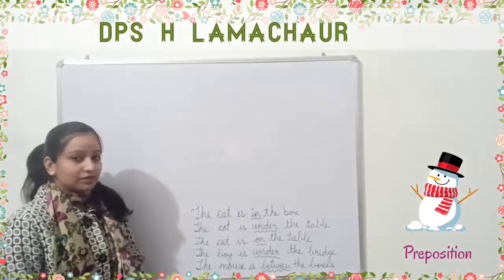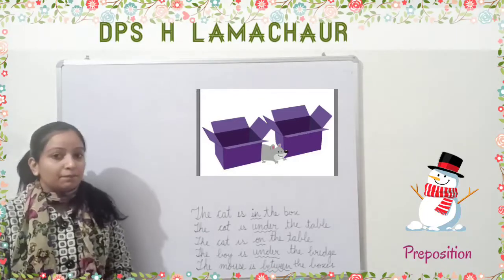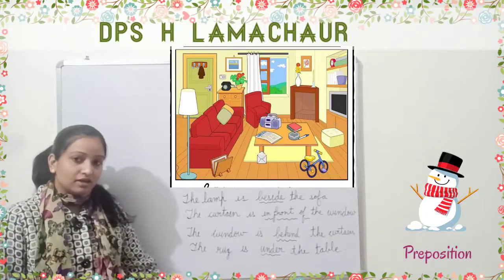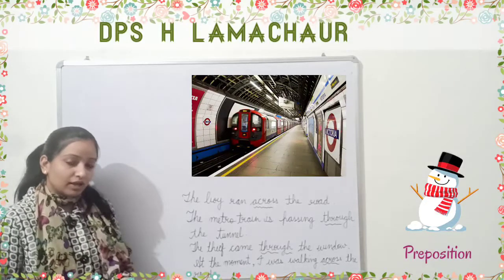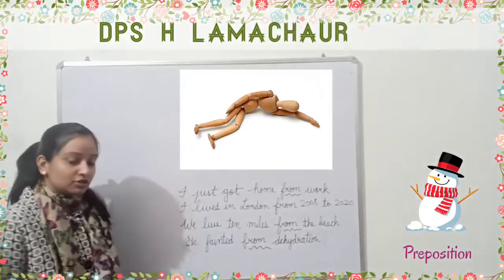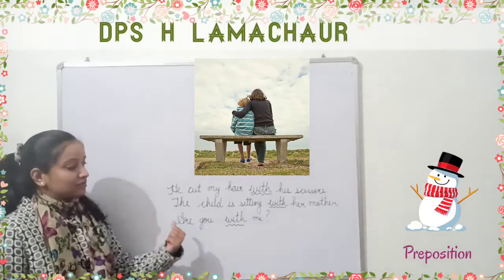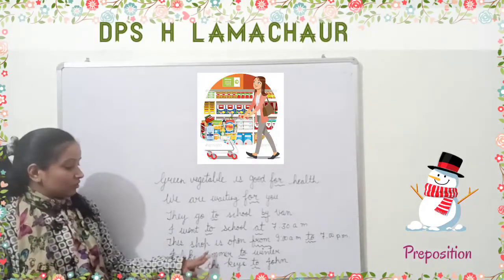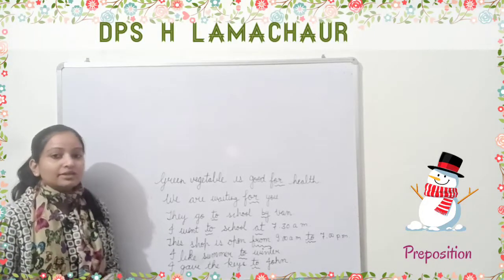The Preposition (Part -2)